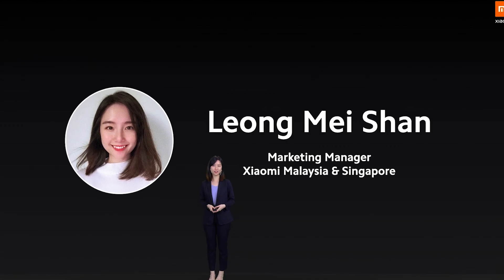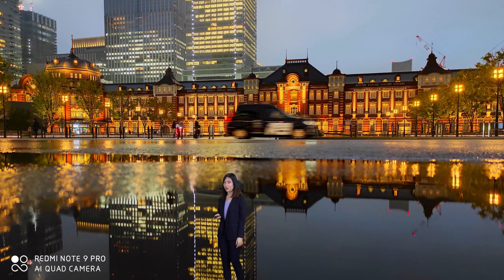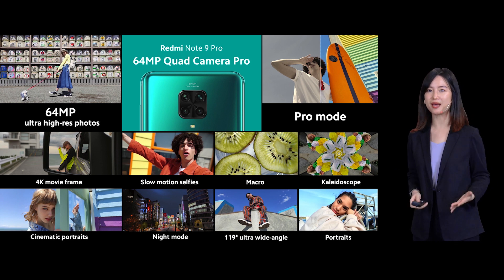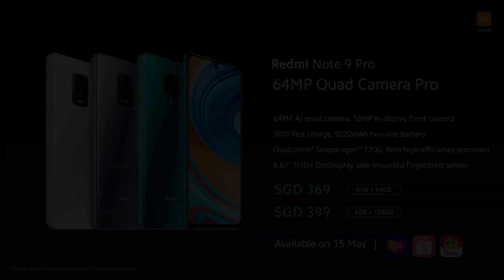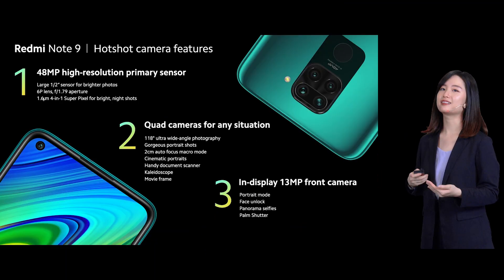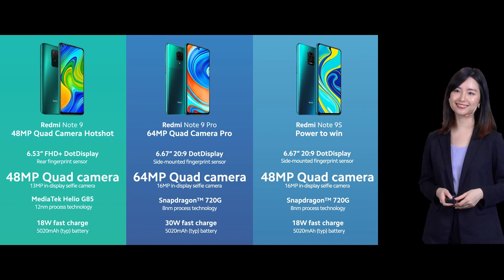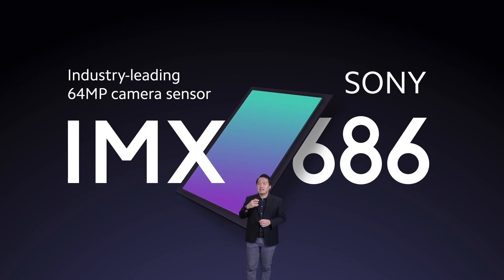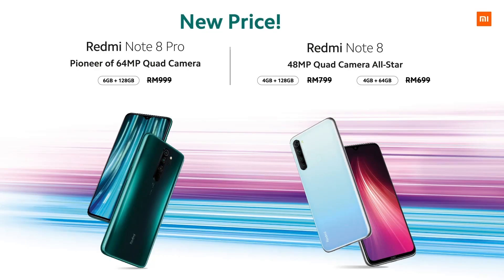Recap: Redmi Note 9 series Malaysia launch event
A short recap to our Redmi Note 9 Series Malaysia launch event!

Redmi Note 9 4+128GB: RM749 (FREE 10,000mAh Redmi Powerbank)

Redmi Note 9 Pro 6+128GB: RM1099 (FREE 10,000mAh Redmi Powerbank)

Mi Note 10 Lite 8+128GB: RM1599 (FREE 20,000mAh Redmi Powerbank OR Mi Business Backpack 2)